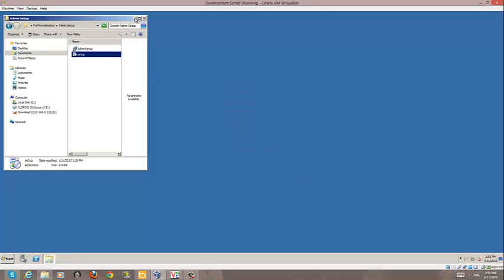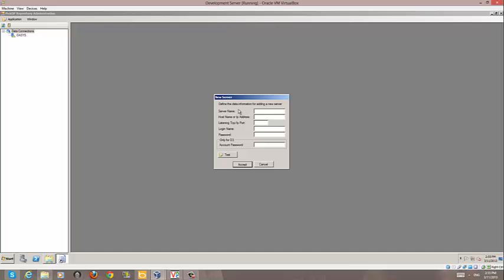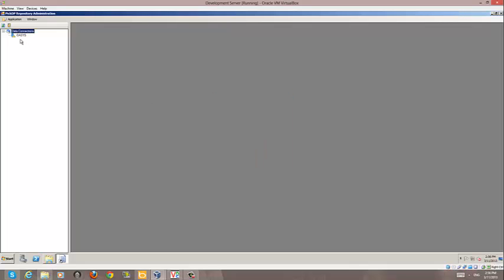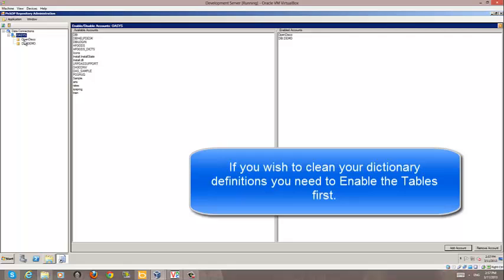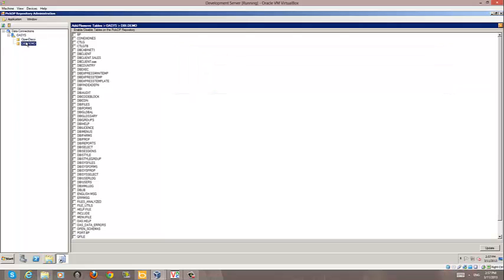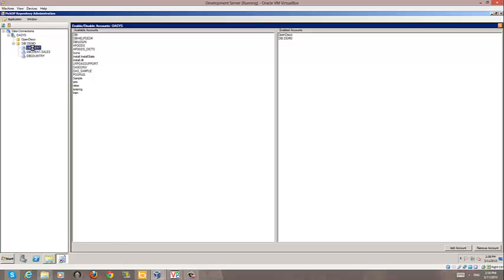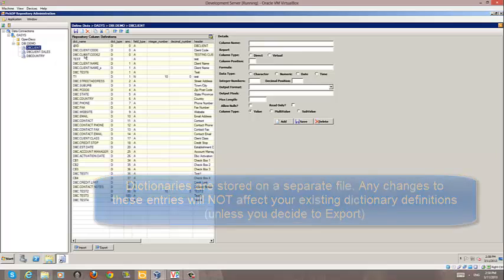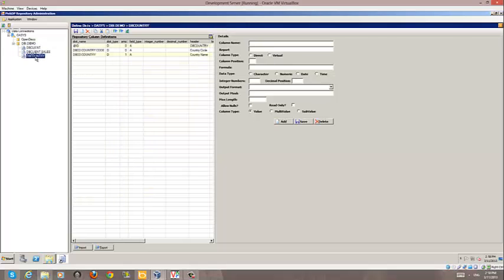The Oasys Administrator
Installation of the Oasys (PDP) Administrator. This tool is ideal for validating and cleaning your dictionary definitions prior to normalizing or accessing your data assets from strongly typed environments.